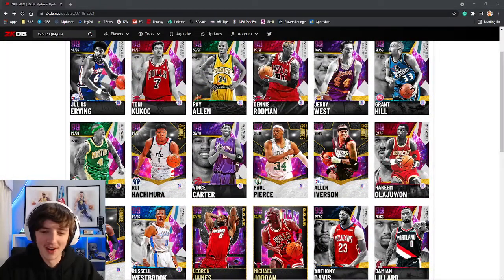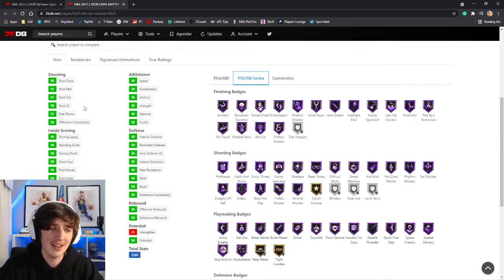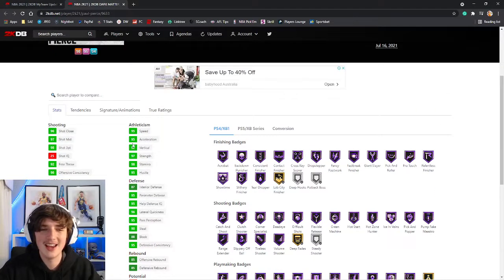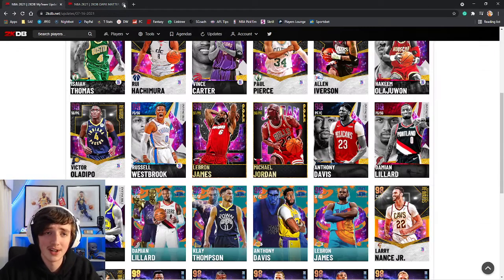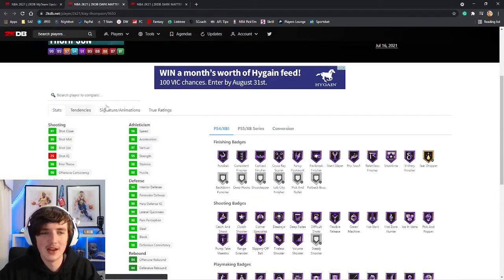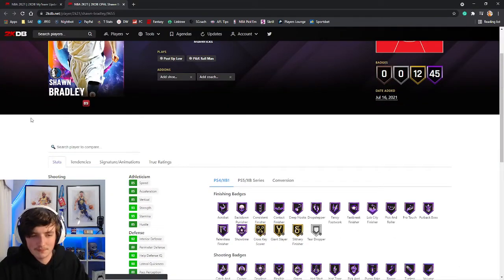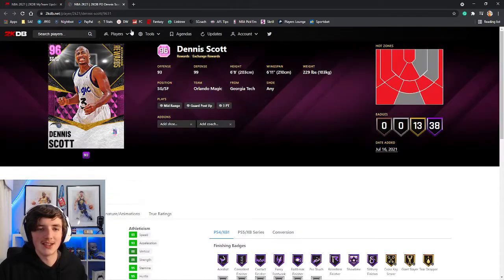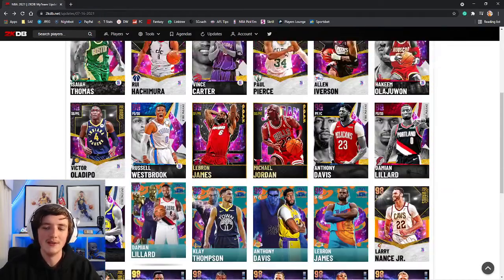NBA 2K21 MYTEAM SEASON 9 GOAT CARDS, SPACE JAM & INVINCIBLES! WHO SHOULD YOU BUY?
MYTEAM SEASON 9 GOAT CARDS, SPACE JAM & INVINCIBLES! WHO SHOULD YOU BUY?

Season 9: Out Of This World brings a ton of brand new GOAT, Space Jam, Out Of This World and Invincible cards to NBA 2K21 MyTeam! These include, Invincible Level 40 Julius Erving, Invincible Toni Kukoc, Invincible Ray Allen, Invincible Dennis Rodman, Invincible Jerry West, Invincible Grant Hill, Invincible Isaiah Thomas, Dark Matter Rui Hachimura, Invincible Vince Carter, Dark Matter Paul Pierce, Dark Matter Allen Iverson, Invincible Hakeem Olajuwon,  Dark Matter Victor Oladipo, Invincible Russell Westbrook, GOAT LeBron James, GOAT Michael Jordan, Invincible Anthony Davis, Invincible Damian Lillard, Invincible Klay Thompson, Space Jam Damian Lillard, Space Jam Klay Thompson, Space Jam Anthony Davis, Space Jam LeBron James, Out Of This World Patrick Ewing, Out Of This World Larry Johnson, Out Of This World Shawn Bradley, Out Of This World Muggsy Bogues, Out Of This World Larry Bird

DBG, HTB, YBC, MosBallin, ImJustIsaac, Shake4ndBake, Troydan, JayCanada, Denverstruck, CarlosStory, TyDeBo, CashNasty, tjayerrday, Bio2k, JD Crossover, LogicLookss, Jake Mason

;o